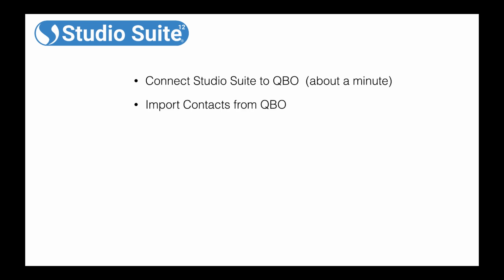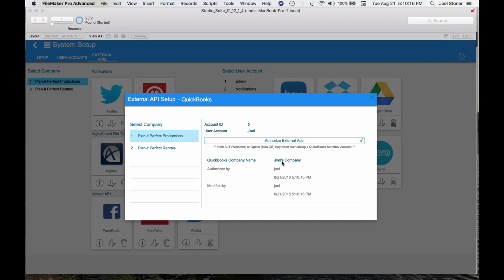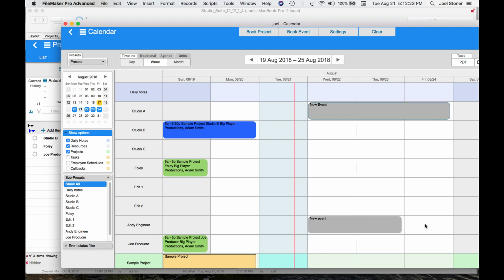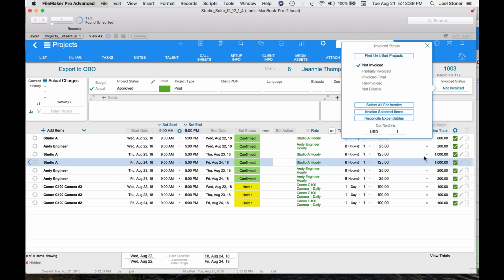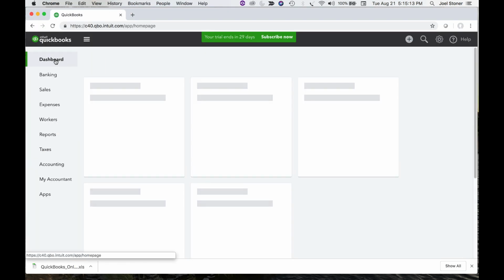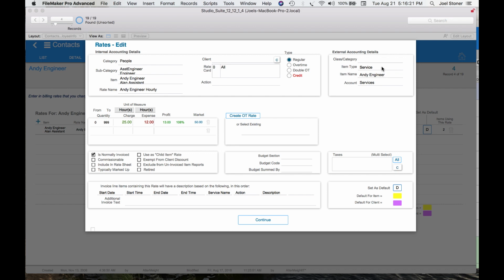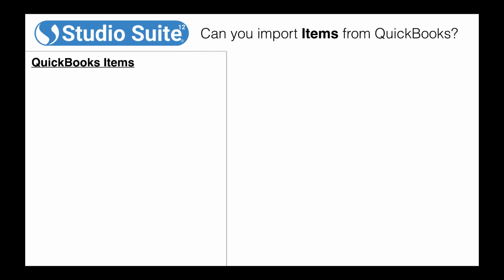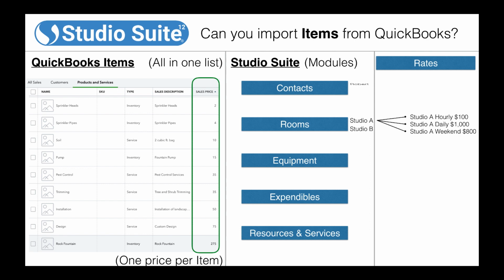Studio Suite 12 - The QuickBooks Connection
This video describes how Studio Suite works with QuickBooks Online. It works essentially the same with with QuickBooks Desktop for PC, QuickBooks Enterprise, and Xero.